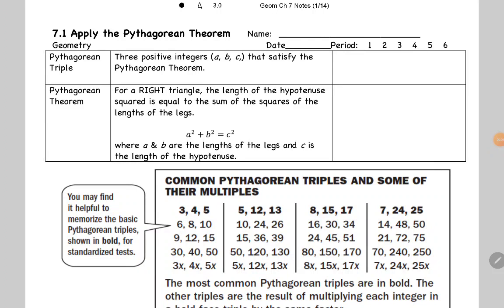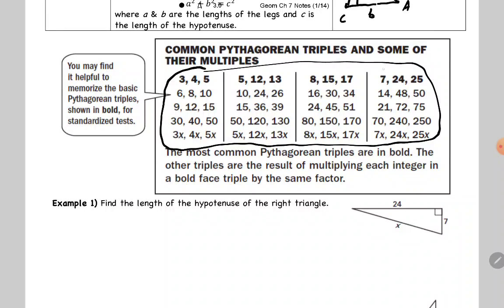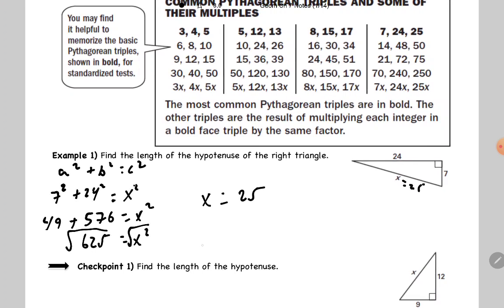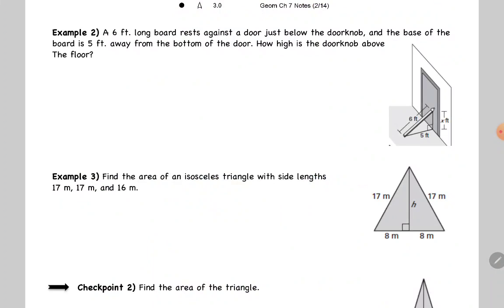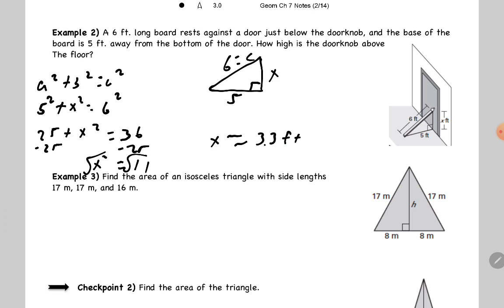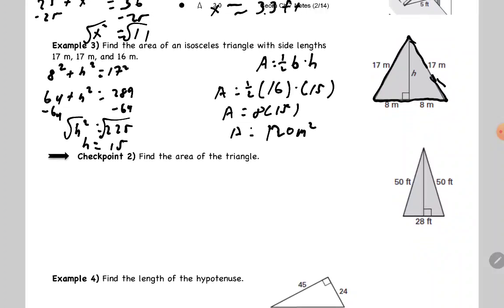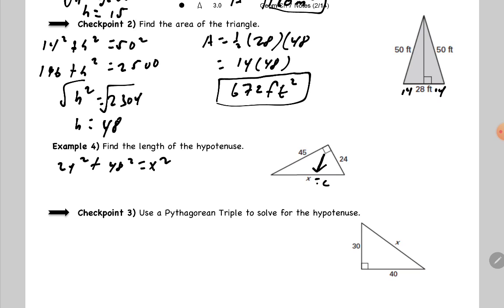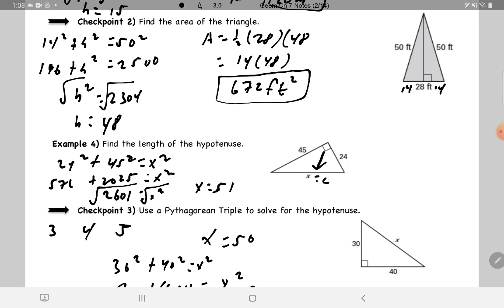geometry 7.1 Apply the Pythagorean theorem